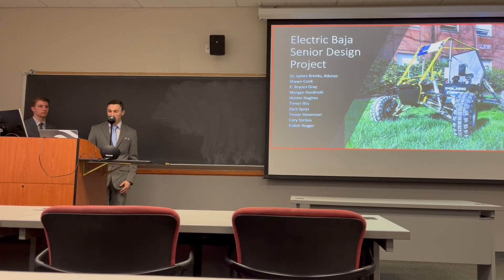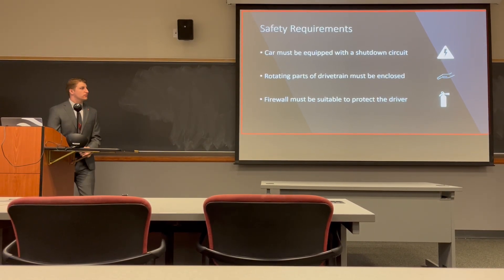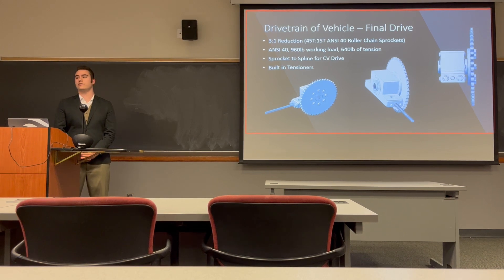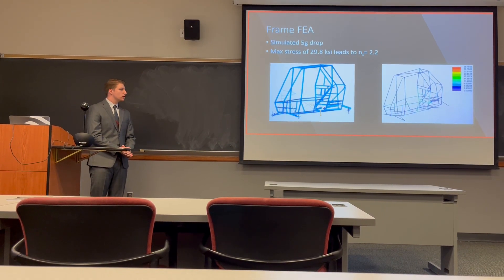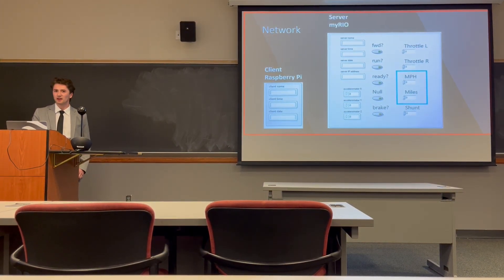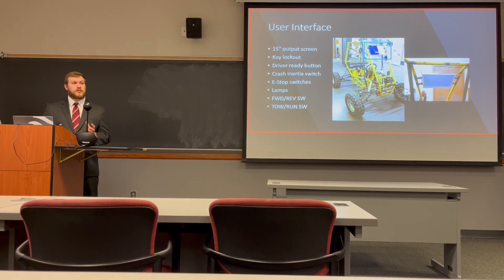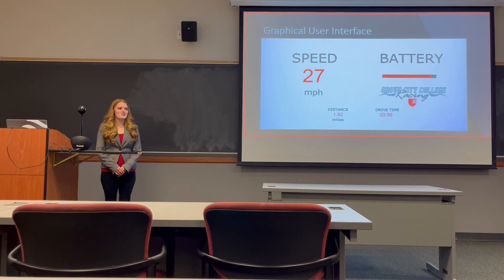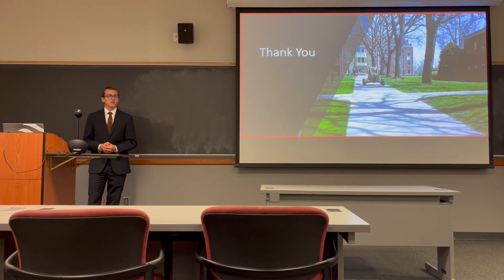Electric Baja Senior Design Presentation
This video is the official presentation of the 2022 Electric Baja Senior Design Capstone Project.